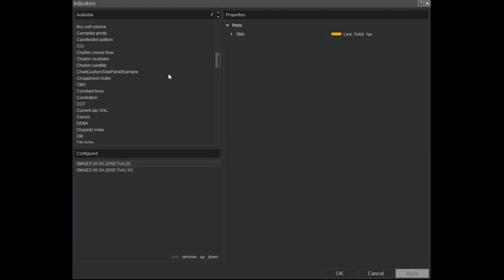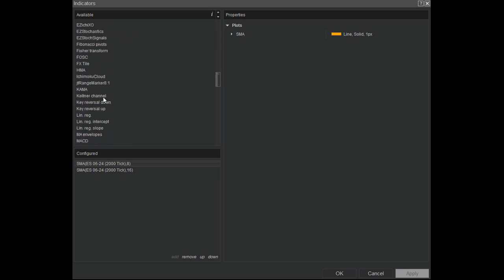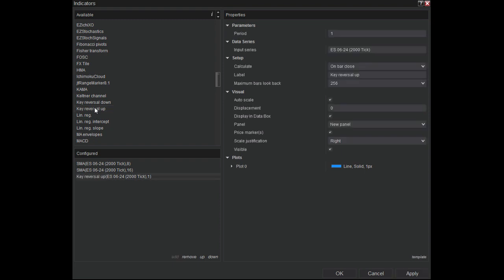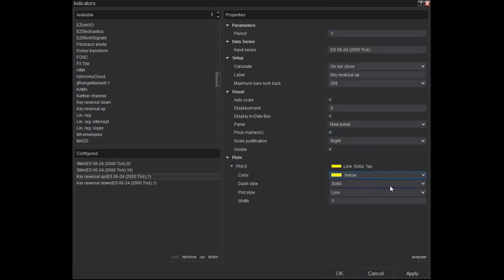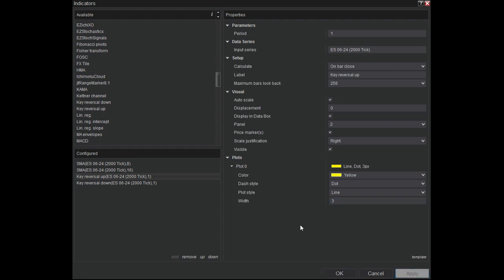SMA Cross Over Traps and How to fight them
Moving average cross over strategy with helpful tips on an indicator you already have to help fight traps with NinjaTrader 8
Try it Free 30 days
Bars Edge Trader